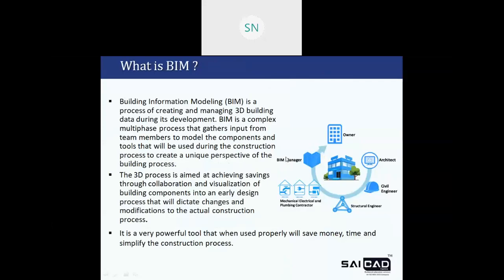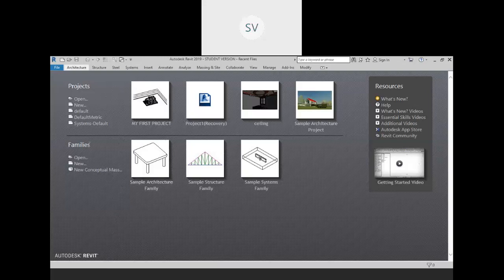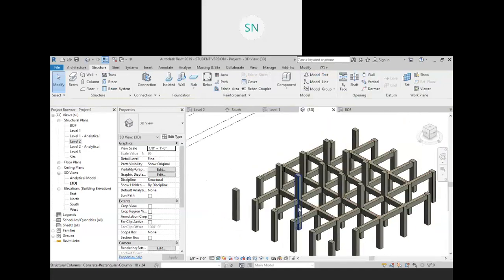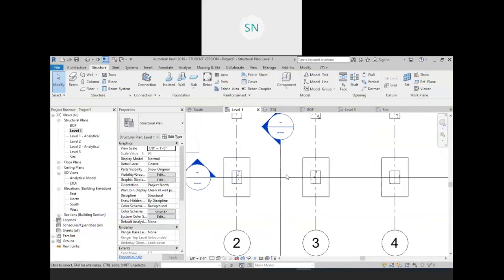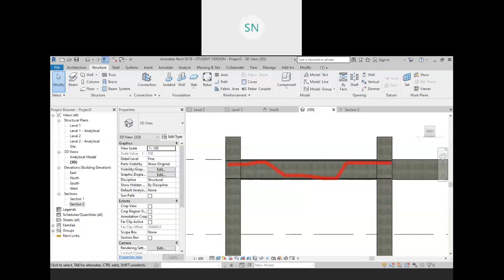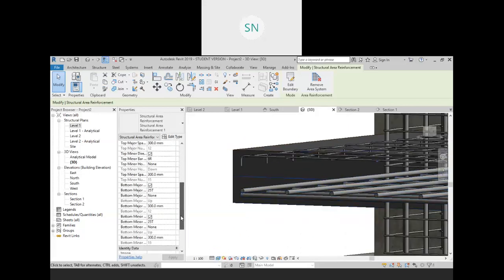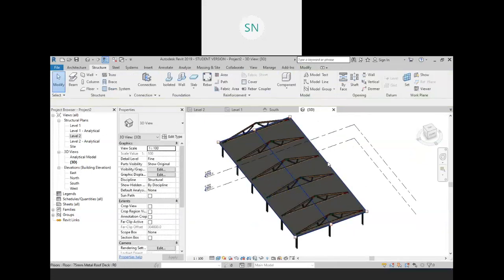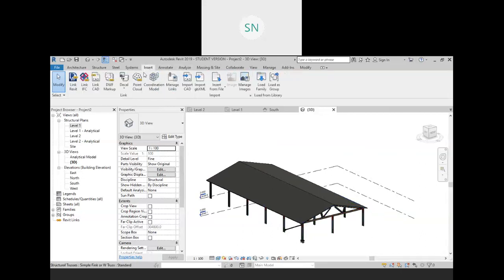SaiCad Expert Session | Revit Structure Modeling Live Recording | 10 AM Session on Sat 27th June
Revit Training at SaiCad Centre

Autodesk Revit is a building information modelling software for architects, landscape architects, structural engineers, mechanical, electrical, and plumbing (MEP) engineers, designers and contractors. The original software was developed by Charles River Software, founded in 1997, renamed Revit Technology Corporation in 2000, and acquired by Autodesk in 2002.

The software allows users to design a building and structure and its components in 3D, annotate the model with 2D drafting elements, and access building information from the building model's database. Revit is 4D building information modeling capable with tools to plan and track various stages in the building's lifecycle, from concept to construction and later maintenance and/or demolition.